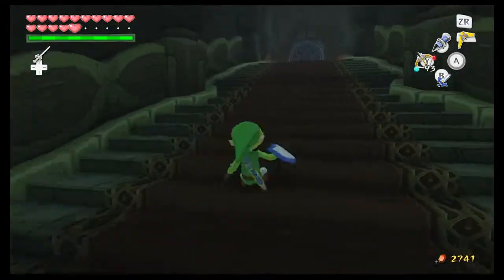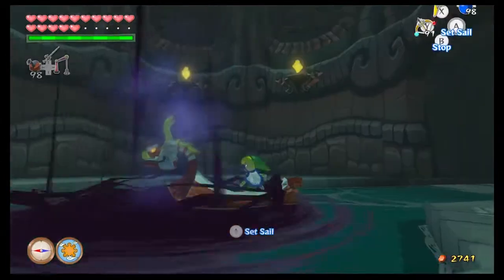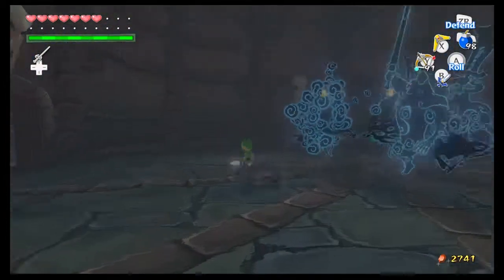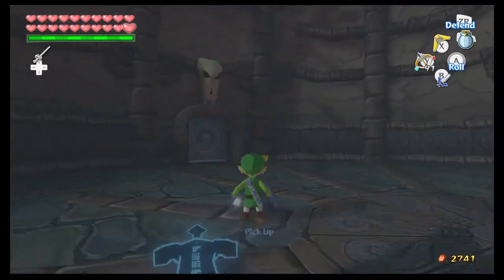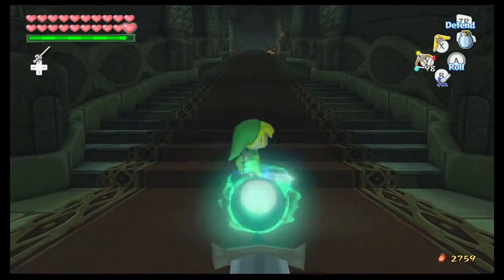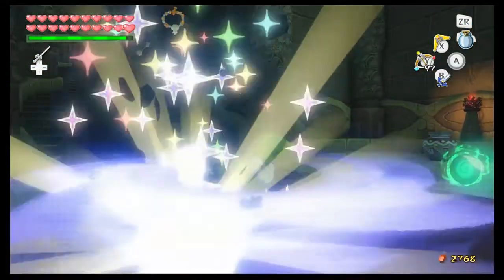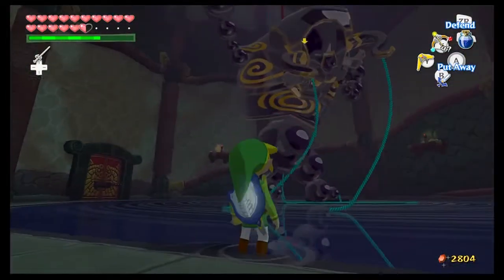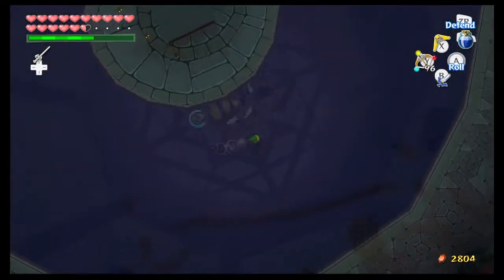The Legend of Zelda: Wind Waker HD - Part 44: "I am a Shadow, the True Self"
We head even deeper into Ganon's Tower in pursuit of Tetra, only to run into some of Ganondorf's more powerful minions.